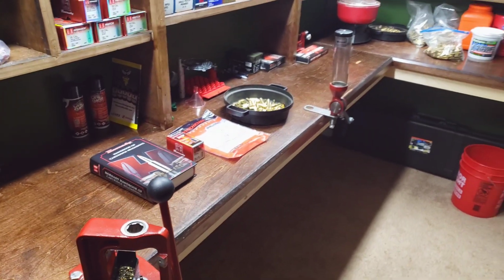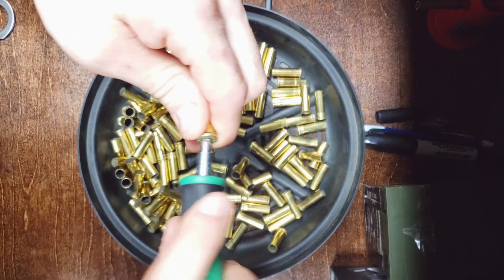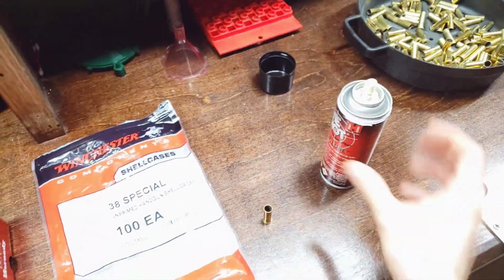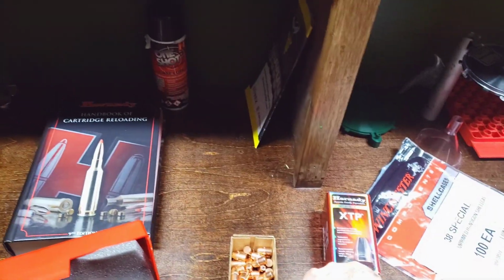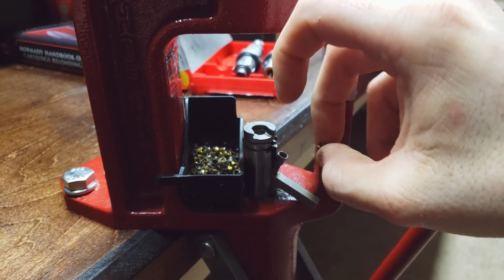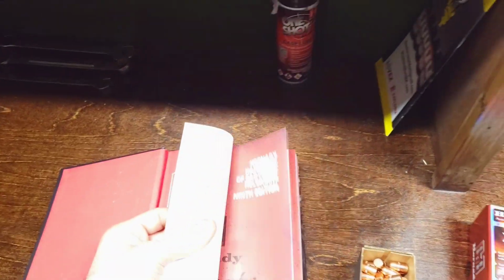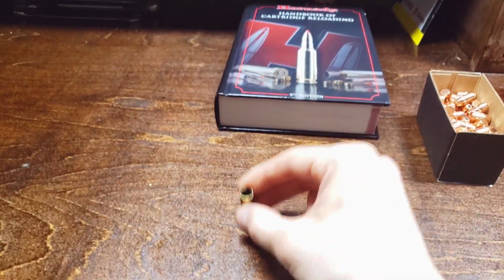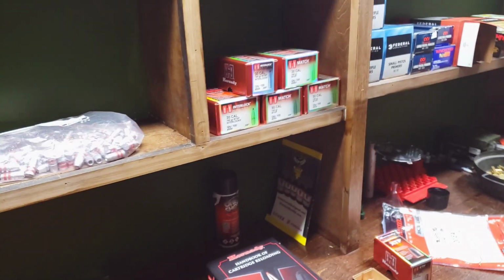Reloading 38 special